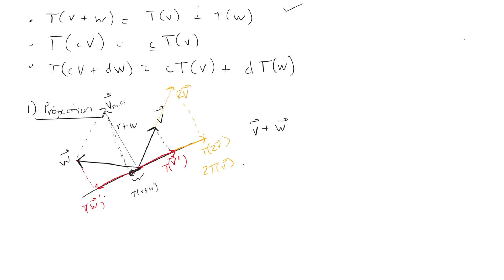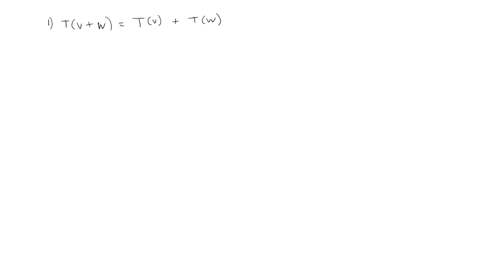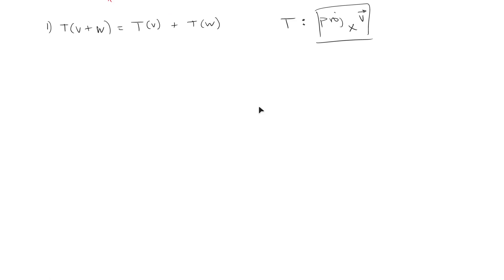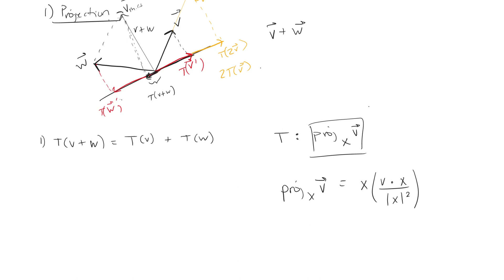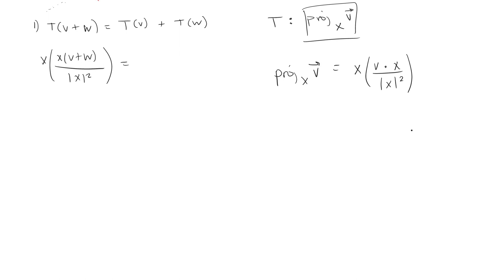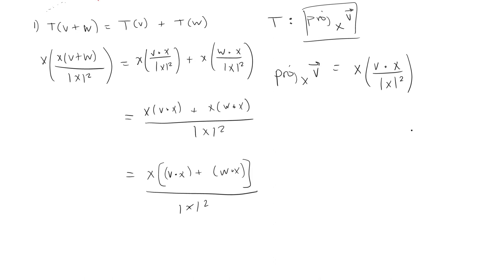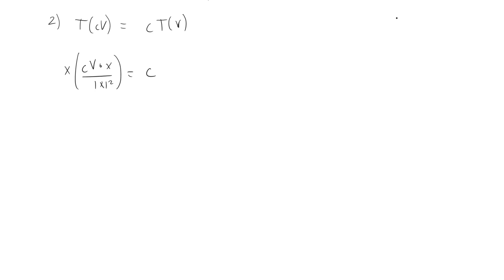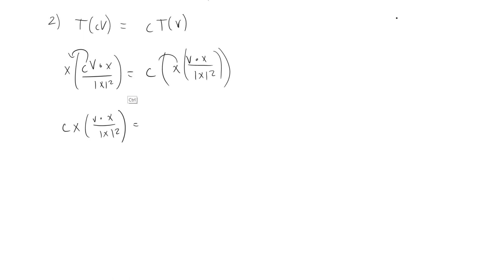Proof That A Projection Is Linear Transformation | Linear Algebra | TensorTeach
We give proof as to why the projection is a linear transformation.